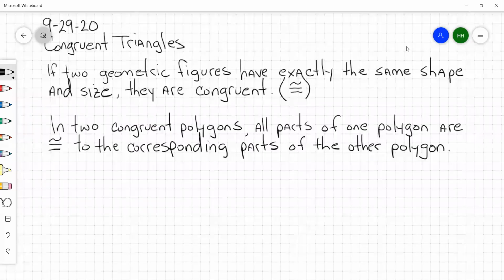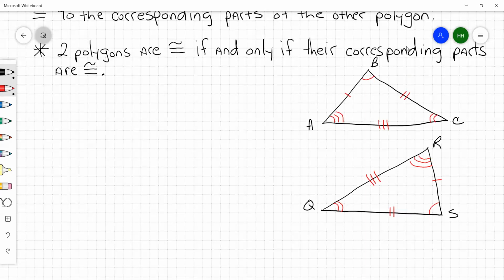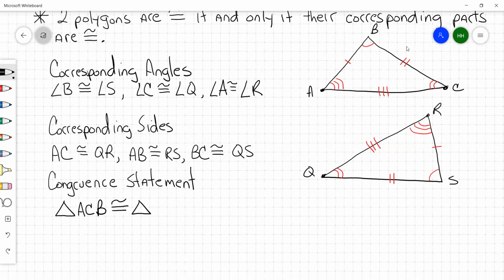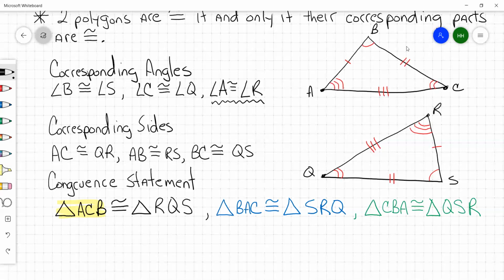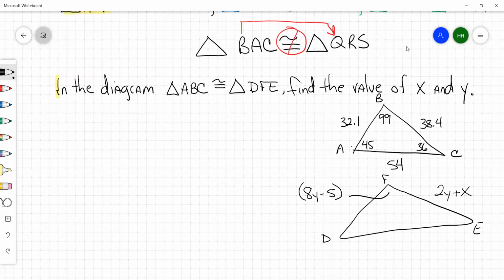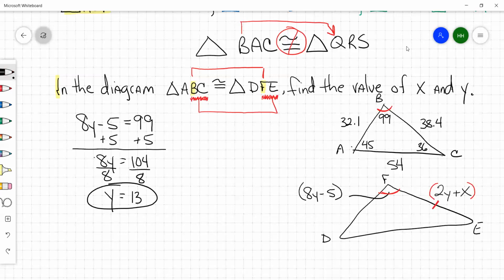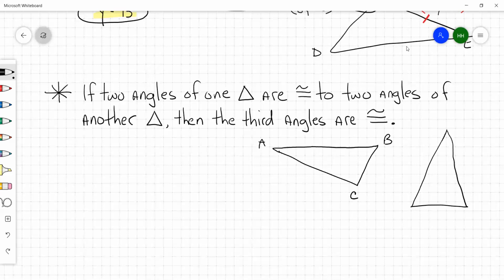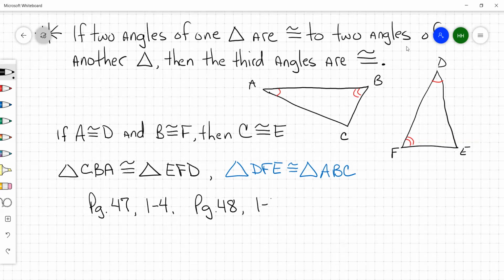09-29-20 PAM2 Notes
Congruent corresponding angles and sides of polygons and writing congruence statements.